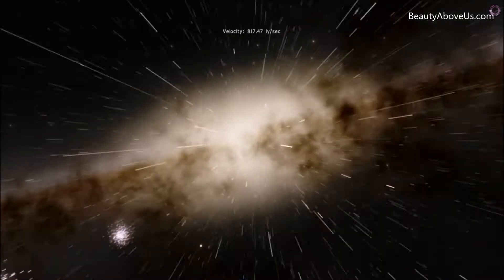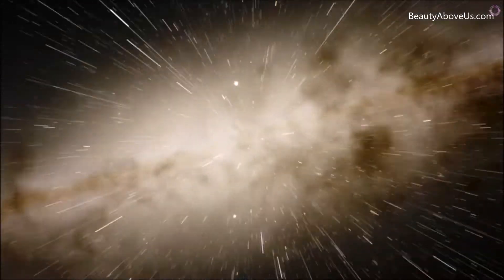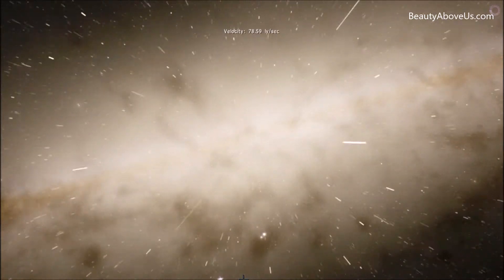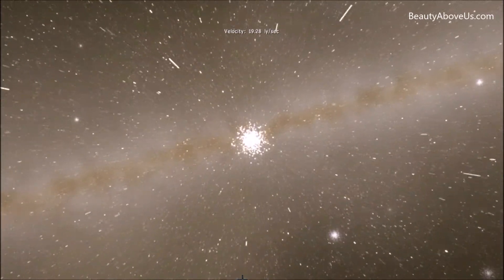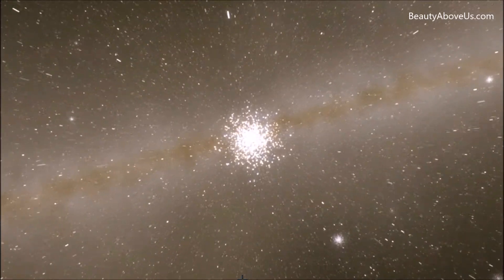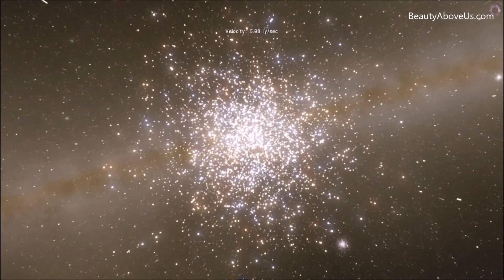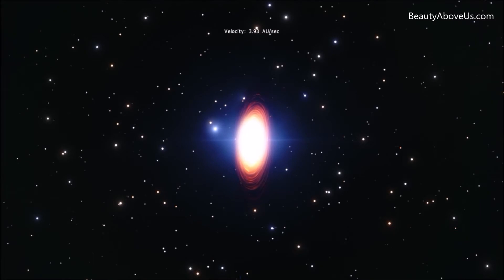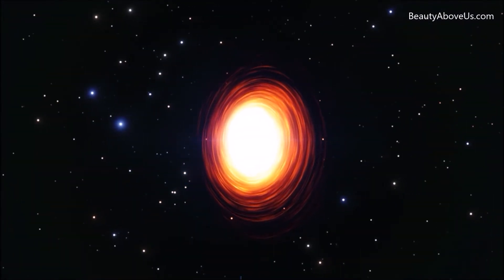Our Black Hole Daddy: Sagittarius A* in Milkyway - Space Engine - Beauty Above Us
- Cheap website builder, hosting, domain name and SSL for your startup business.